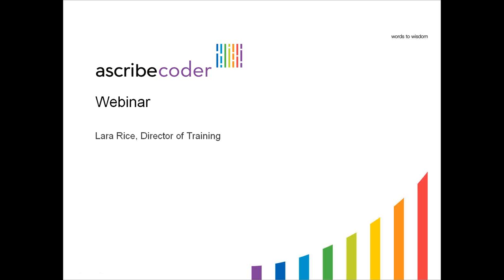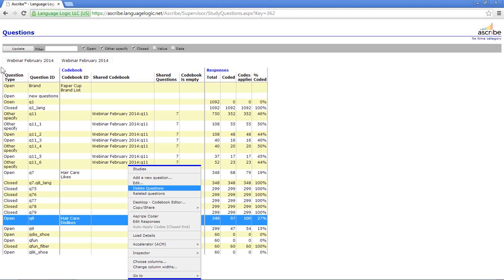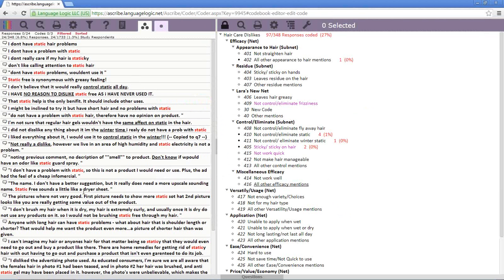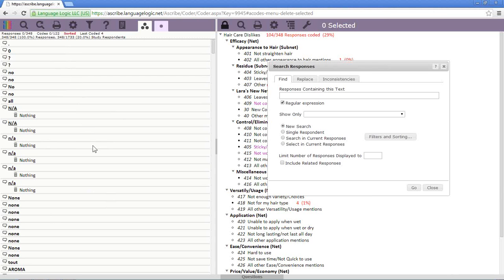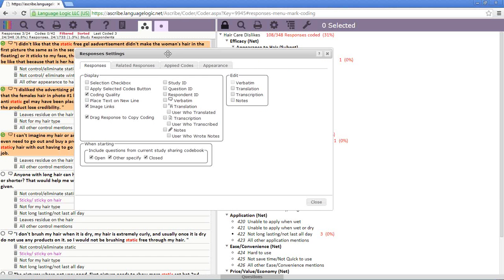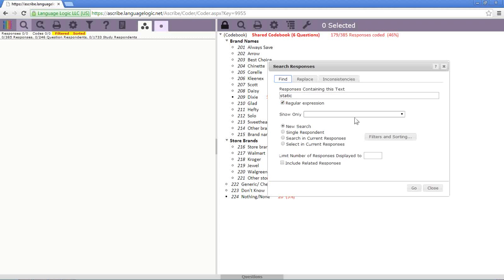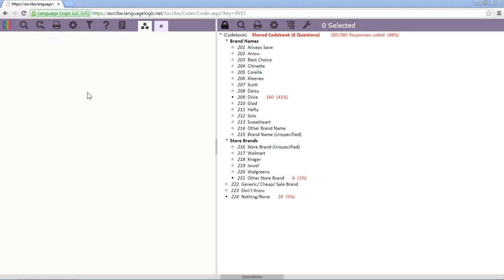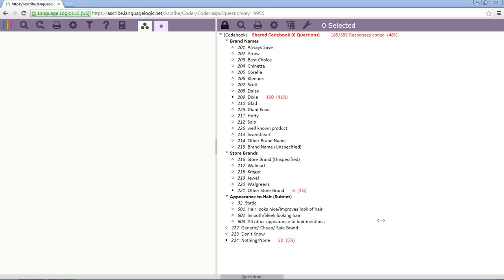2014 02 27 08 30 Ascribe Coder Overview and Q A